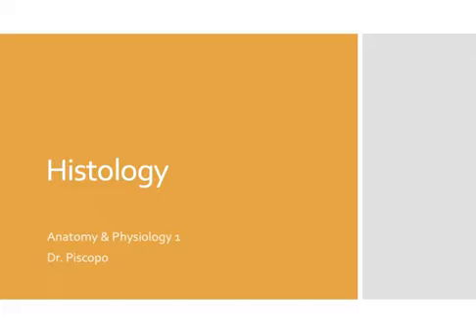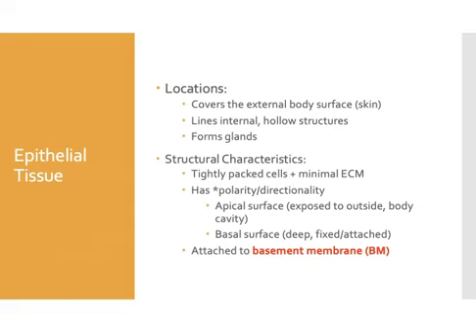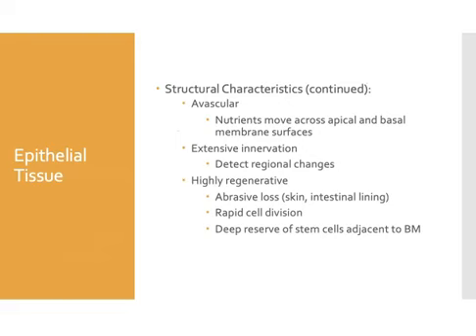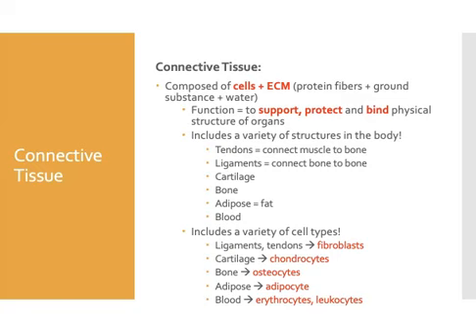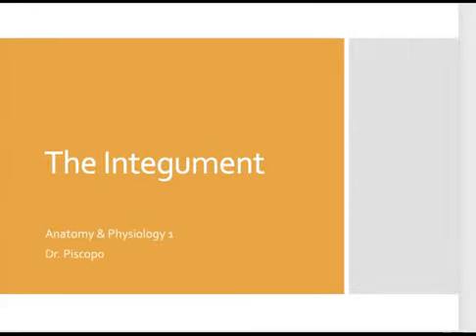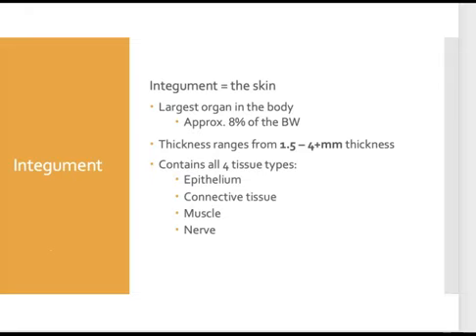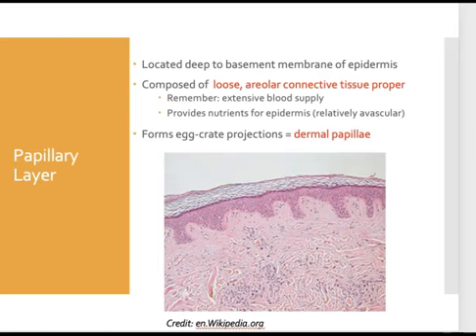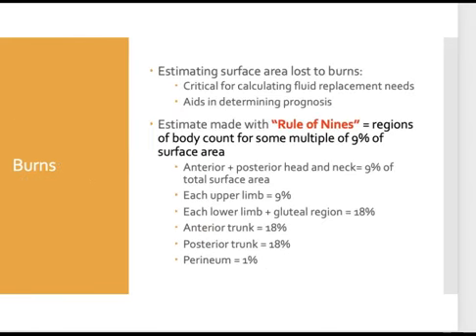Monday Minutes (2-13-23)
A review of key concepts from the Histology and Integument lectures.